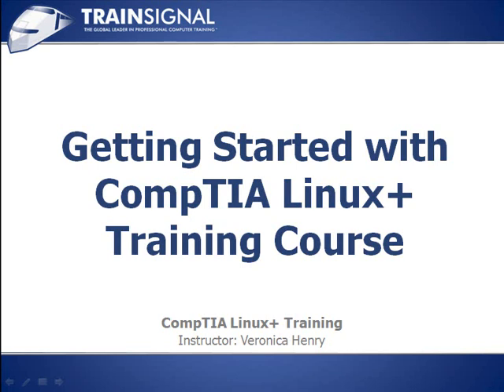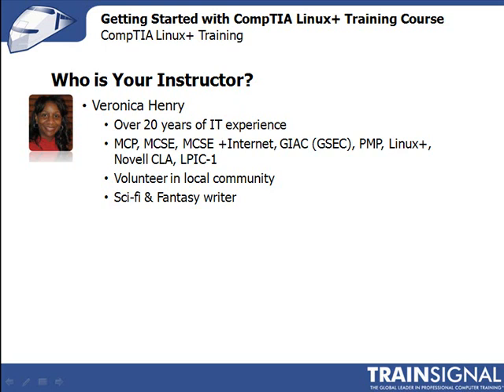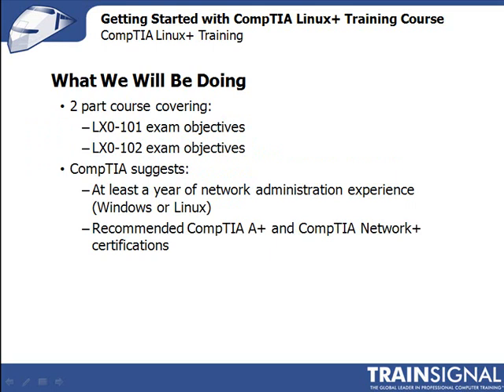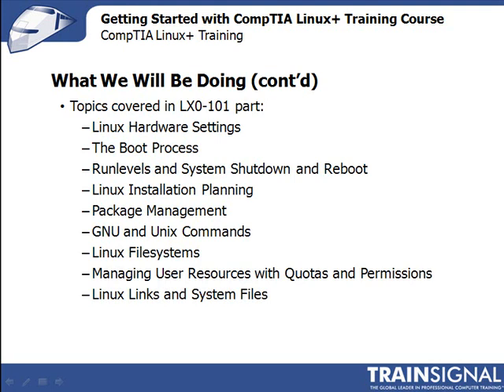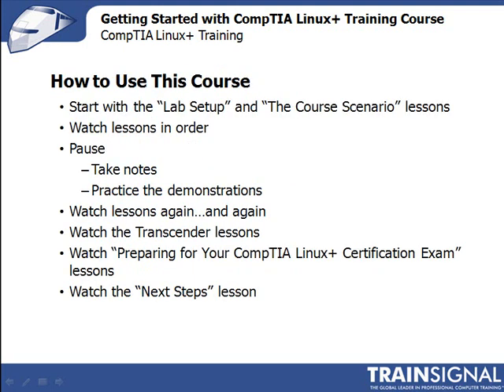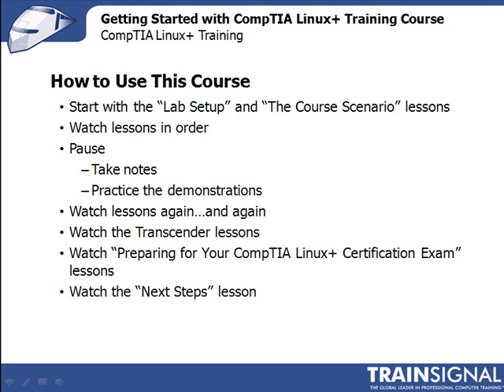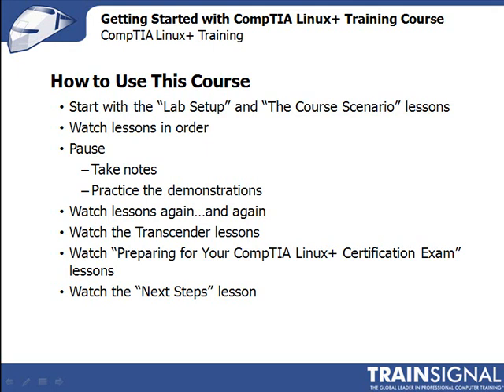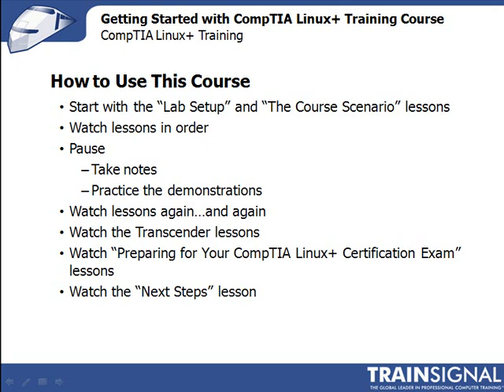Getting Started with CompTIA Linux+ Training